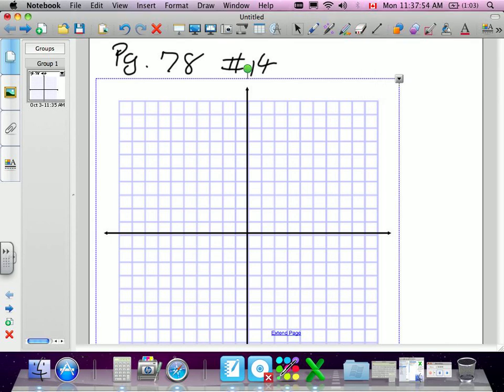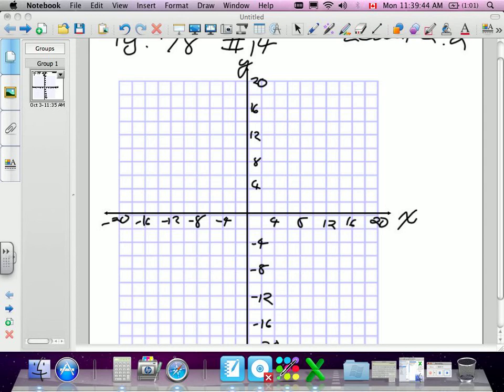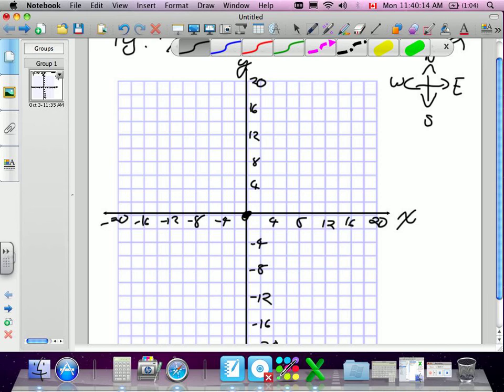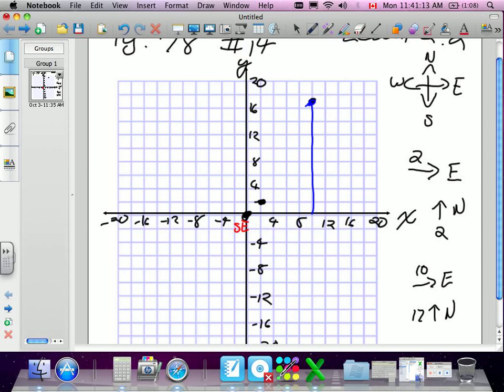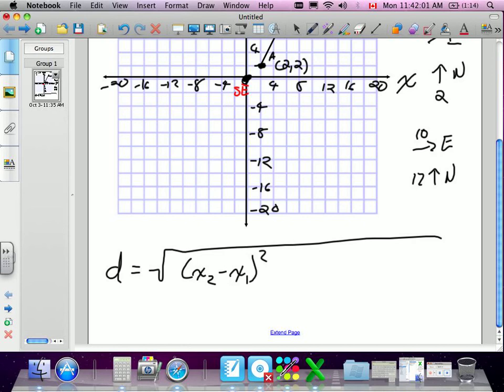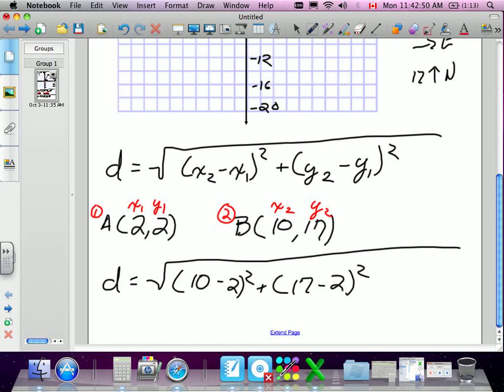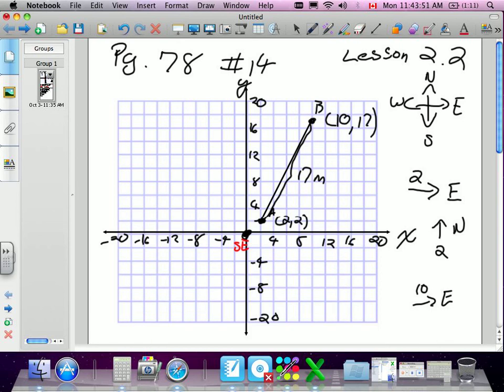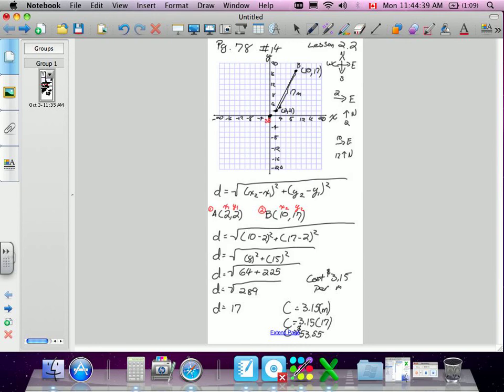Distance of a Line Grade 10 academic Pg 78 # 14